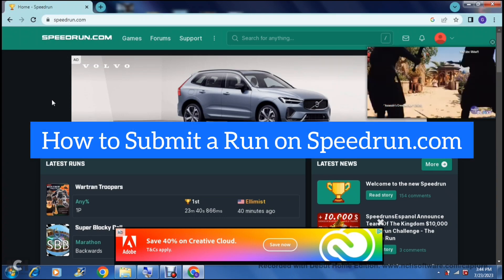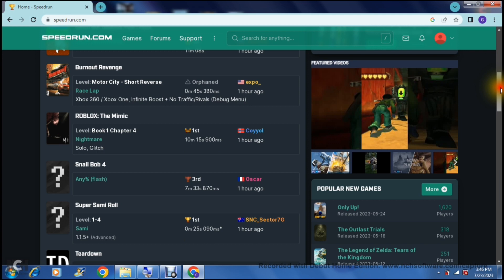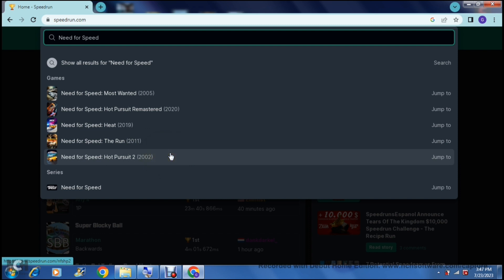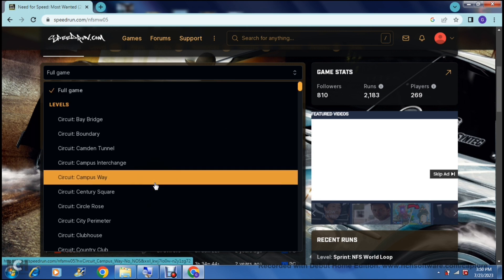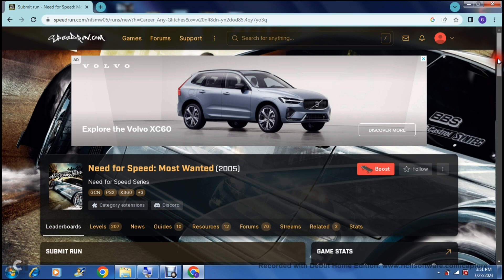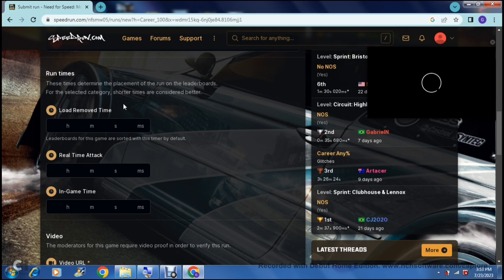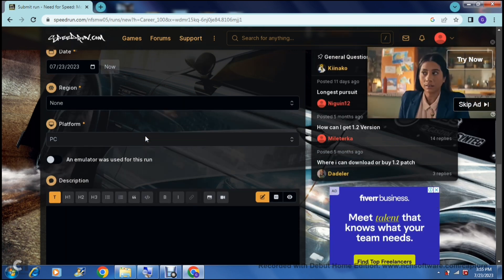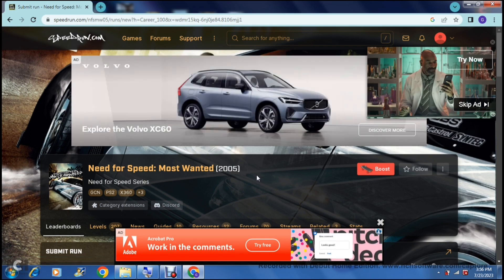How to Submit a Run on Speedrun.com